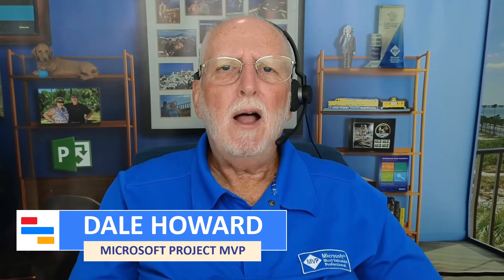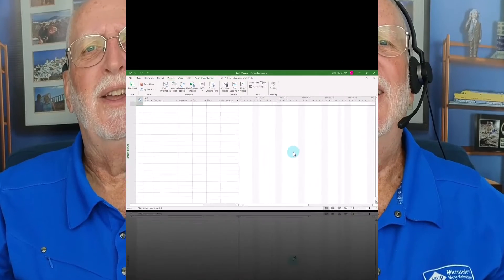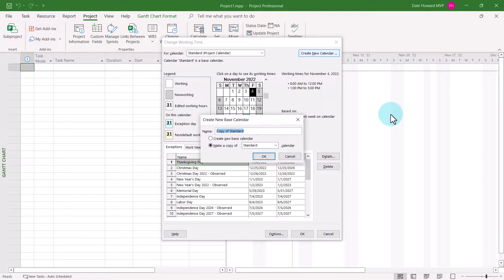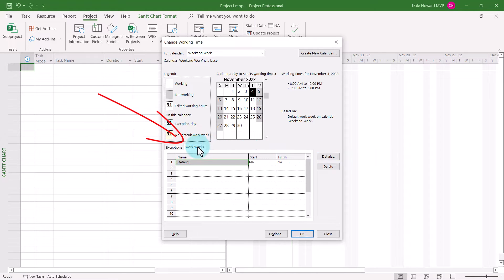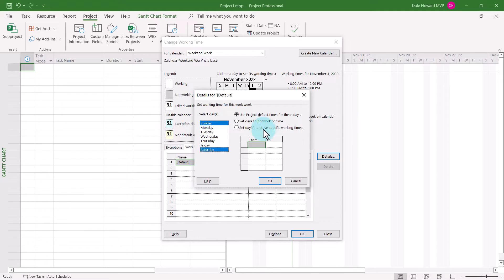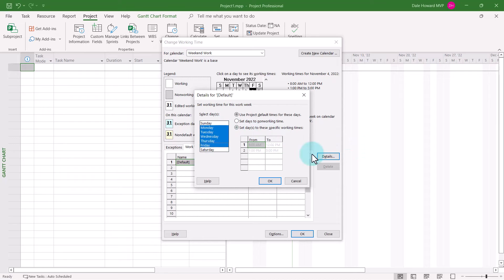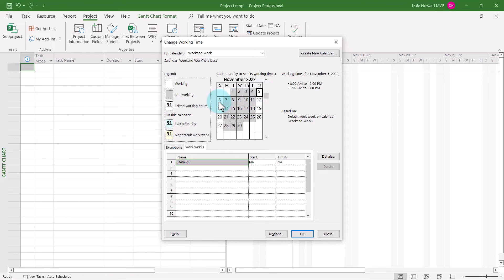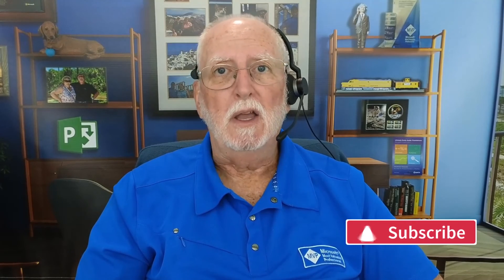Create a Custom Calendar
Learn how to create a custom calendar for working on weekends only. That's right, weekends only!